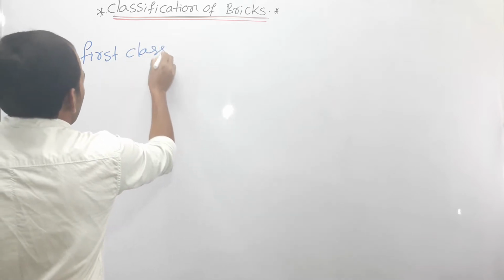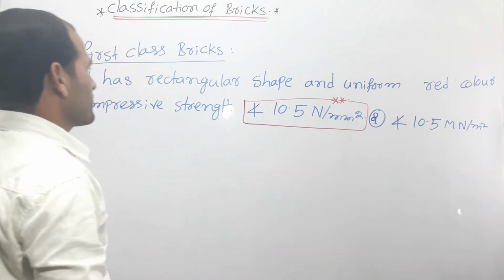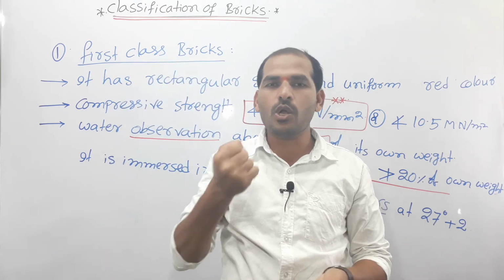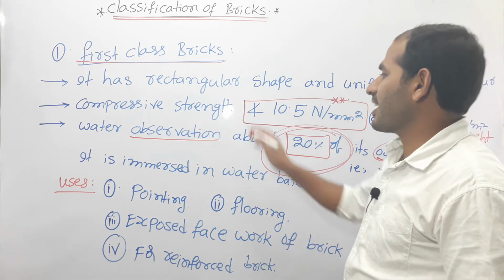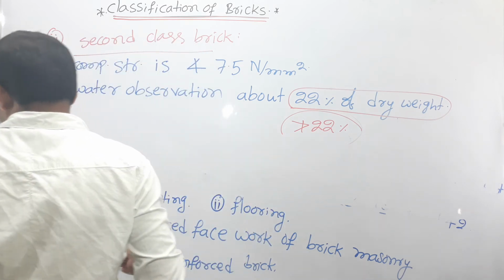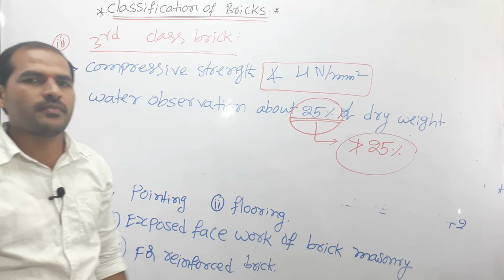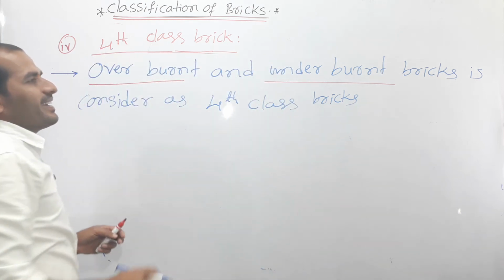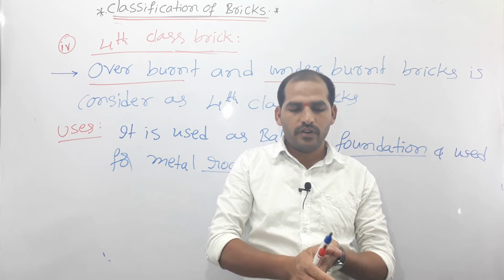classification of bricks # building materials # VHL Academy# first page#SSC-JE AE AEE GATE# ESE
classification of bricks # building materials# bricks # first class bricks# second class bricks third class bricks# fourth class bricks VHL Academy# fof all competitive examinations